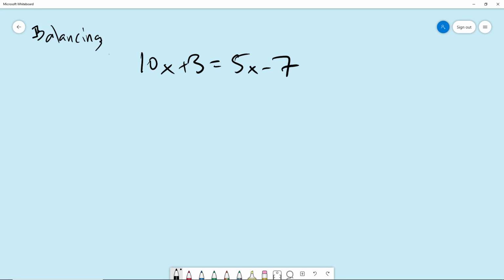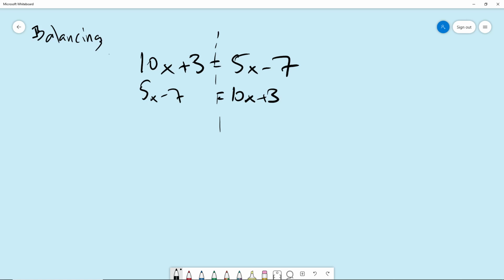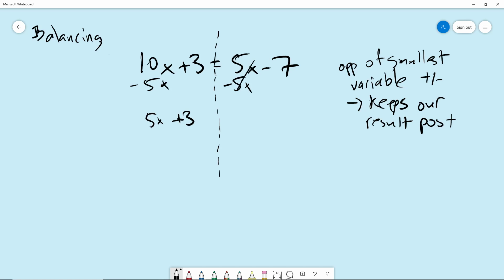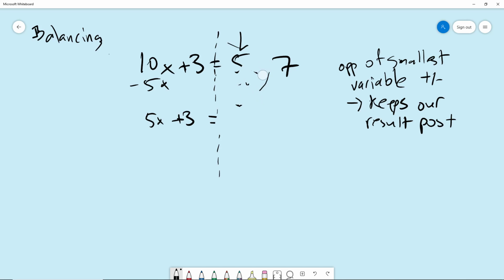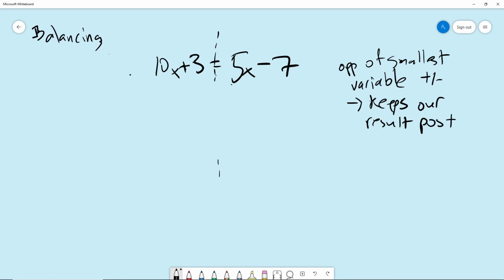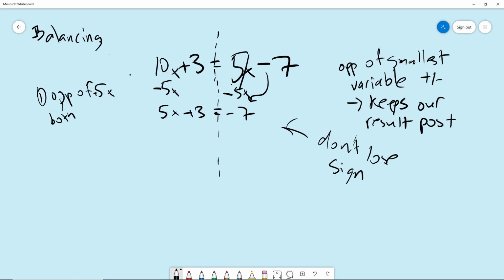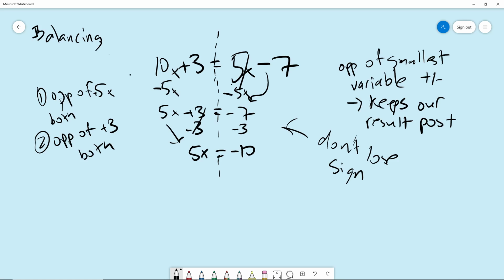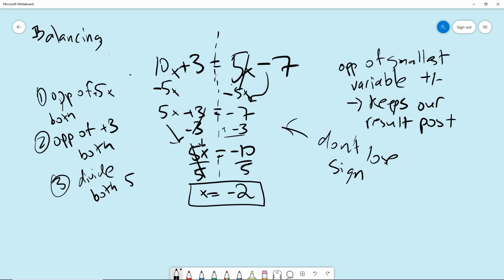Algebra Basics: Balancing Equations Example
with tipz